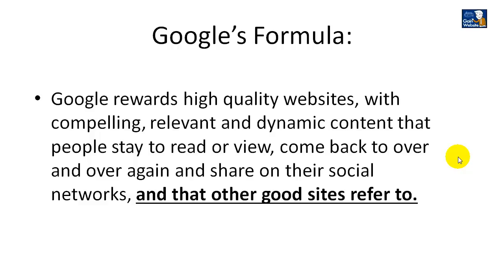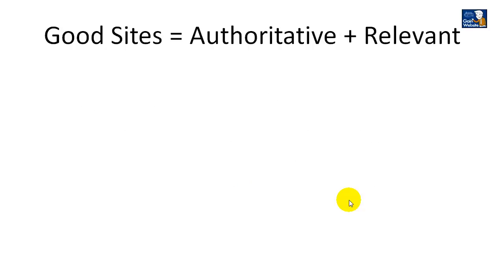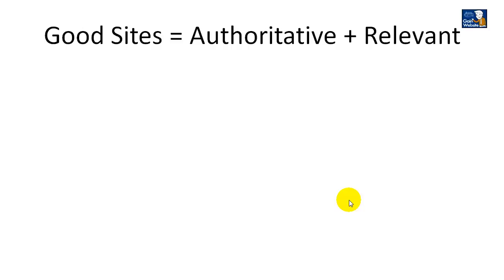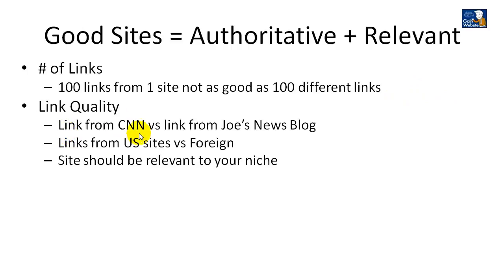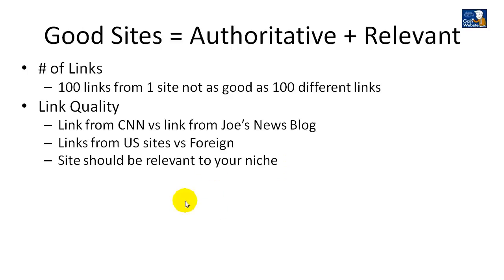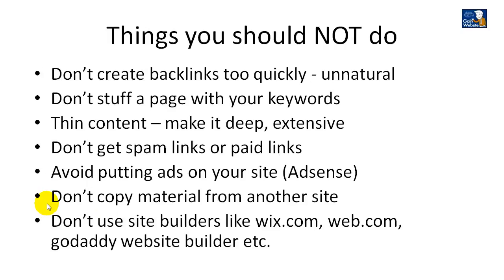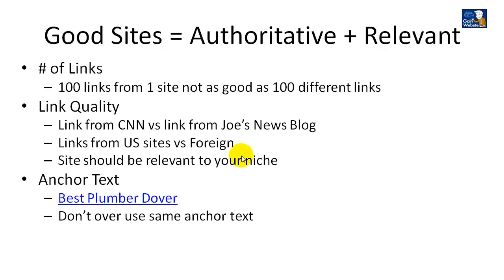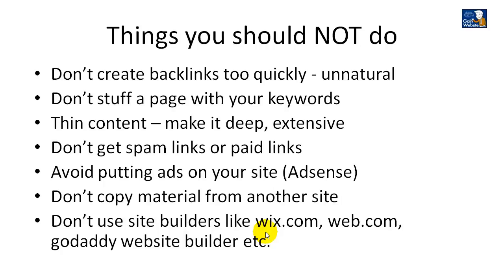Google Algorithm - Part 6 - How to get good backlinks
In Part 6 of the Gainwebsite SEO tutorial, Alec Shekhar continues to explain the details of Google's algorithm, explaining some of the details behind backlinks.

Part 1 - What is Google's algorithm - Part 1 - Overall

Part 2 - Google Algorithm - Part 2 - How to Easily Increase Your Website Quality

Part 3 - Google Algorithm - part3 - How Google Judges Your Content

Part 4 - Google Algorithm - Part4 - How Google Judges Visitor Engagement

Part 5 - Google Algorithm - Part 5 - Social Signals - What Google is Looking for

Part 6 - Google Algorithm - Part 6 - How to Get Good Backlinks